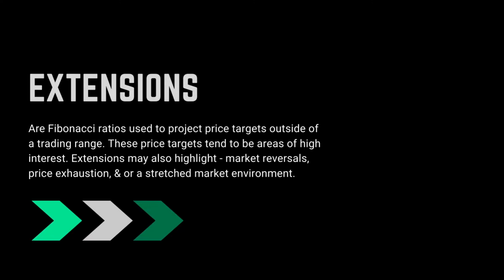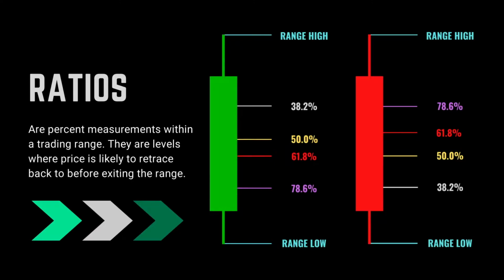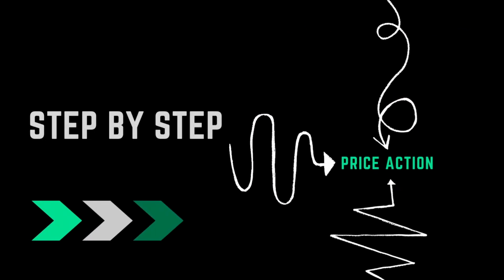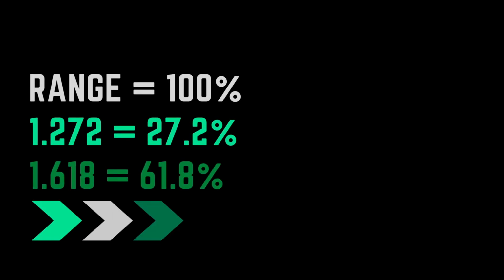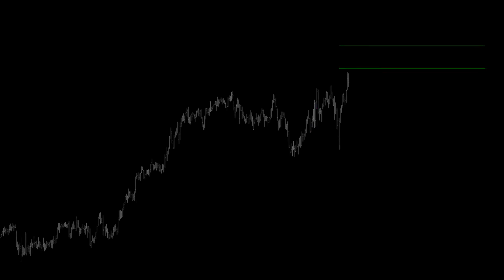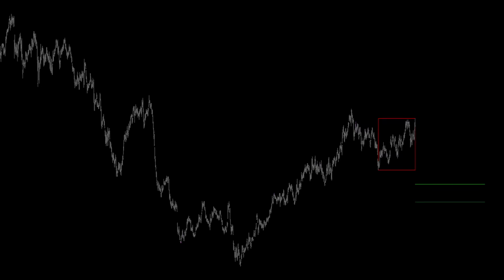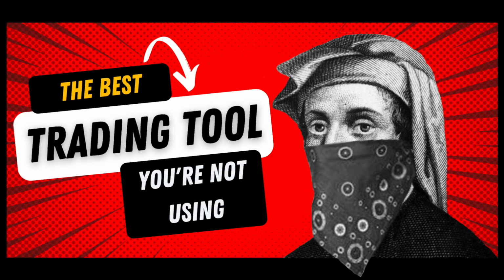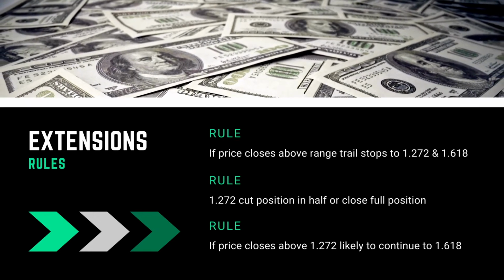Ultimate Trading Guide to Fibonacci Extensions - For Beginner & Advanced Traders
Learn how to project profit targets and spot potential market reversals. Fibonacci Extensions are a powerful tool because they highlight areas of high interest which are major inflection points. This video is for all trader skill levels - beginner and advanced traders. You will learn the step by step process on how the market moves - from the development of a range to range retracements and range extensions.

For more info on how to use Market Symmetry (the most powerful tool) with fibonacci extensions - check out the full video on this subject.

For info on trading Fibonacci Ratios (61.8) & Market Symmetry check out the video dedicated to this strategy.

Timecodes

0:00 - Intro
0:14 - Intro - Compilation
0:38 - Extensions
0:57 - Understanding - Ranges, Ratios, Extensions
1:06 - Ranges
1:19 - Ratios
1:33 - Extensions
1:48 - Step by Step - Price Action
2:23 - Review Before Plotting Extensions
2:53 - How to Plot Extensions
3:48 - Selecting Extension Targets
4:15 - Market Symmetry - Most Powerful Tool
4:40 - Extensions - Takeaways
4:56 - Extensions - Rules to Consider
5:22 - Extensions In Action - Compilation
6:51 - Outro